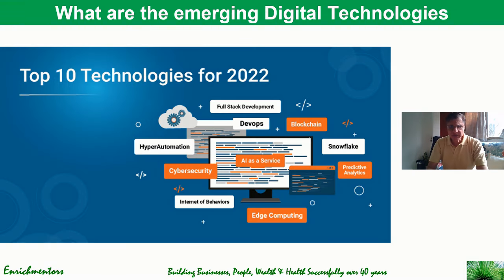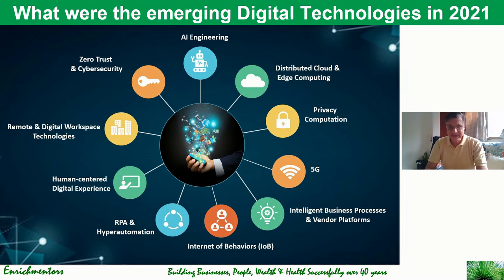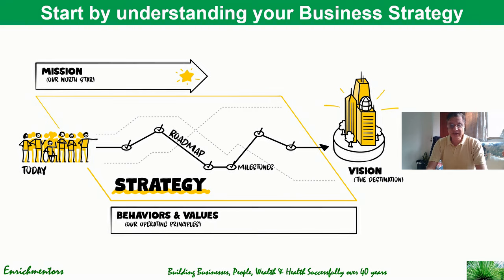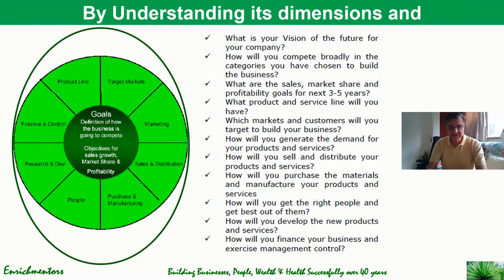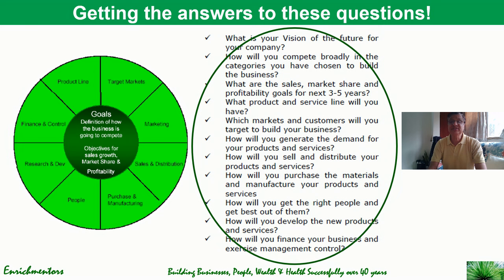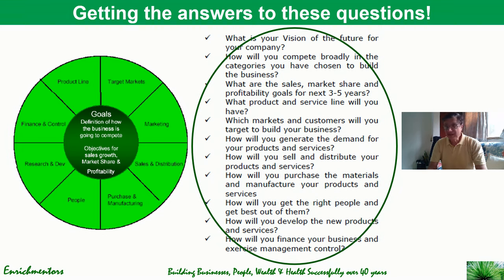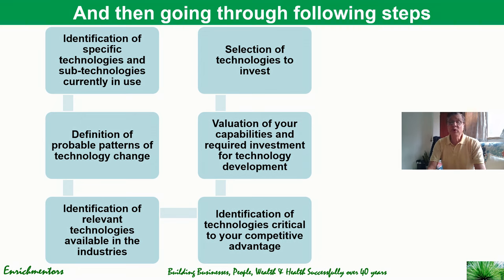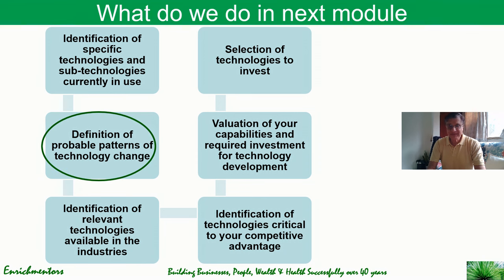What are the Emerging Digital Technologies? How to evaluate these Technologies?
One of best online digital & social media marketing courses with free internship near you,  training & certificate